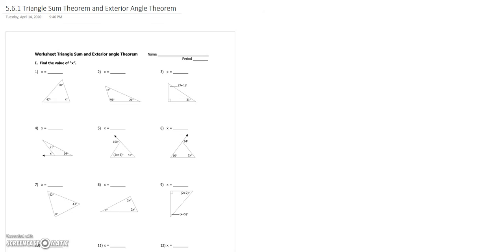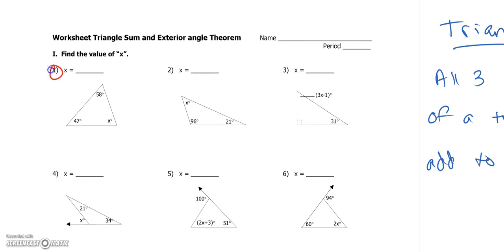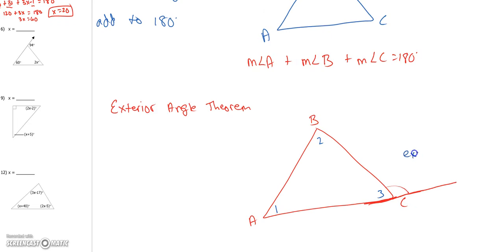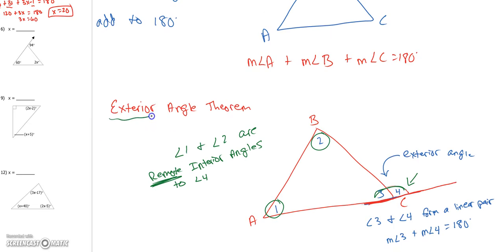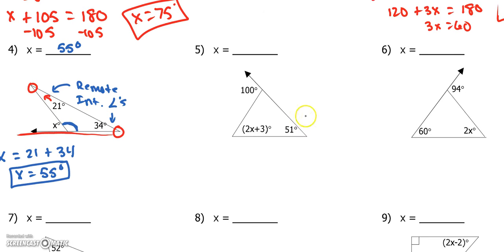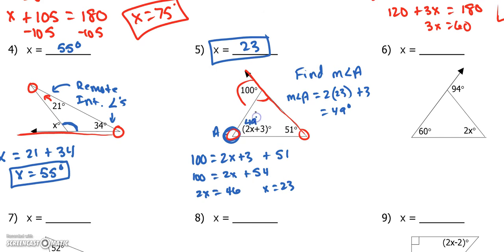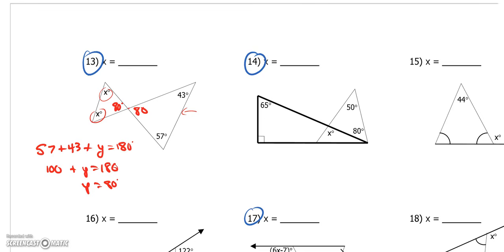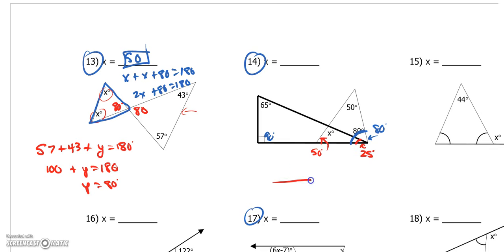Triangle Sum & Exterior Angle